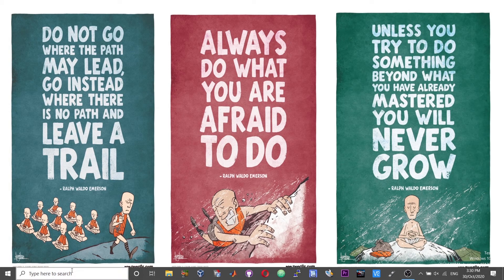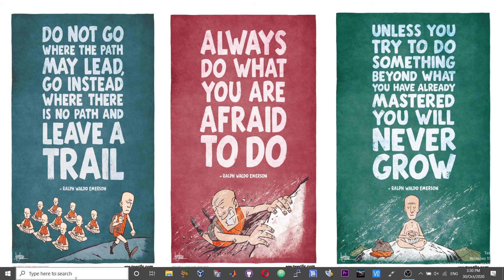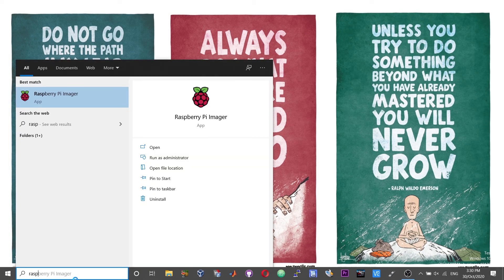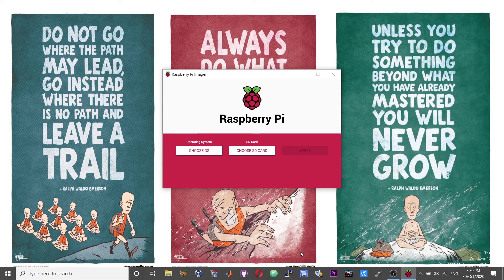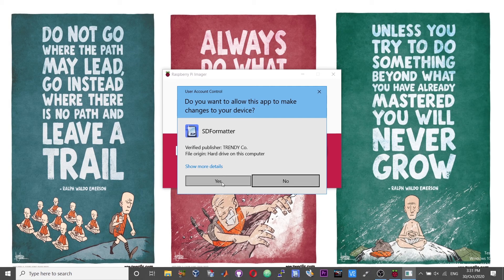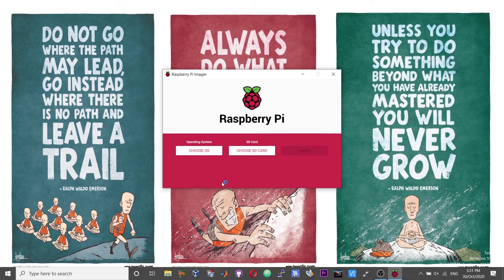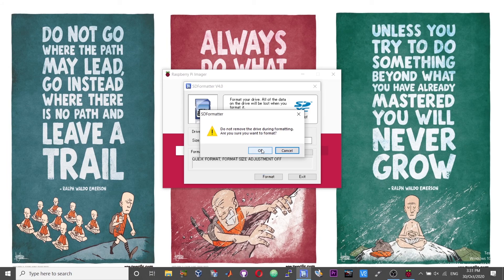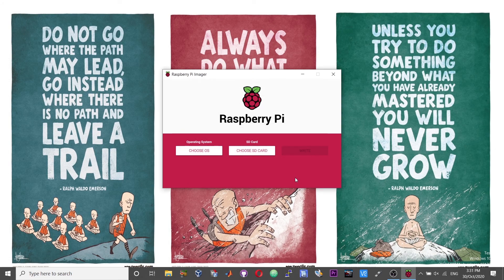Pi Guide - How to Update the Firmware/EEPROM/Bootloader on Raspberry Pi 4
How to update Raspberry Pi 4 EEPROM. How to Update Pi 4 EEPROM. Update Raspberry Pi 4 bootloader.  Update Raspberry Pi 4 Firmware. Update Pi4 Firmware.